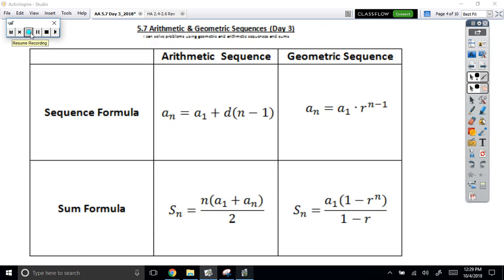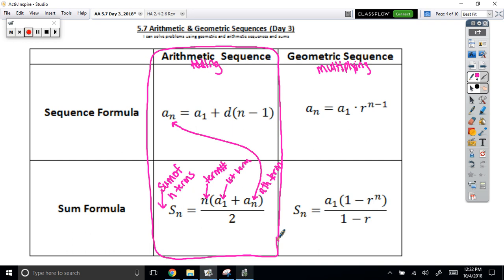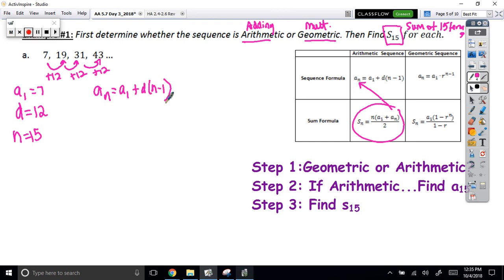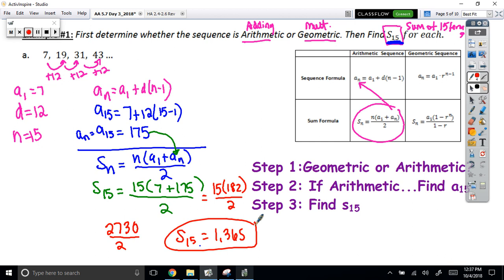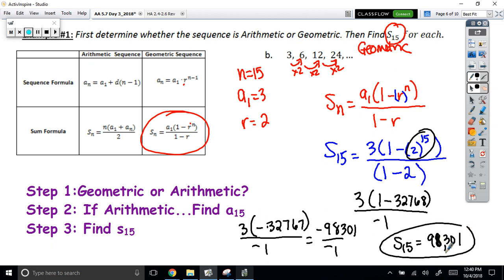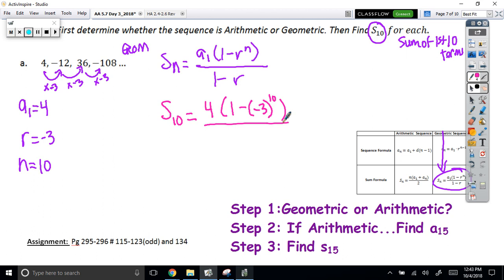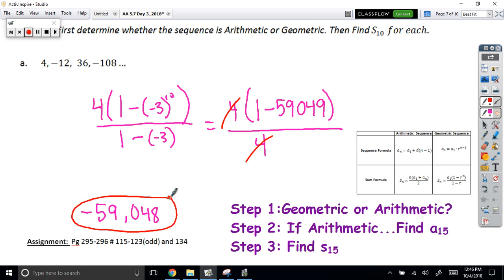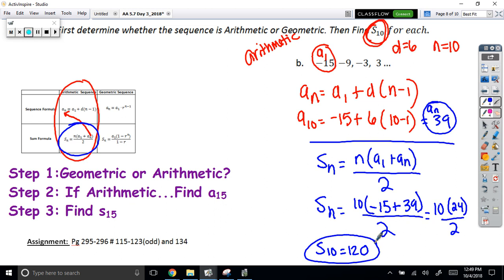AdvAlg 5 7Day3